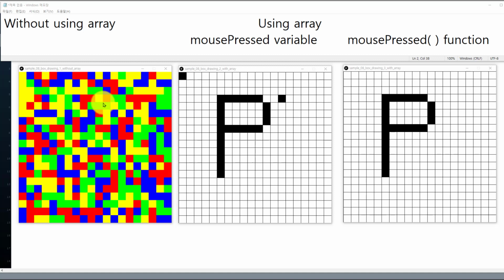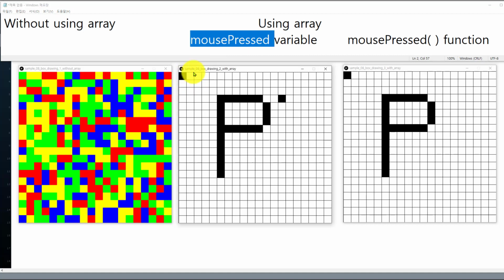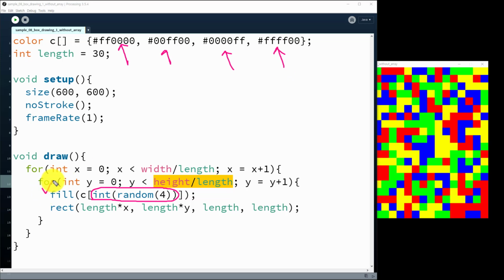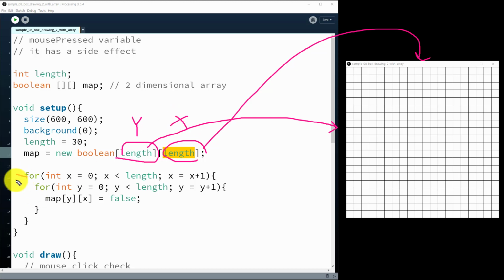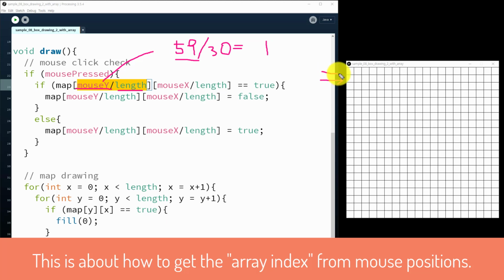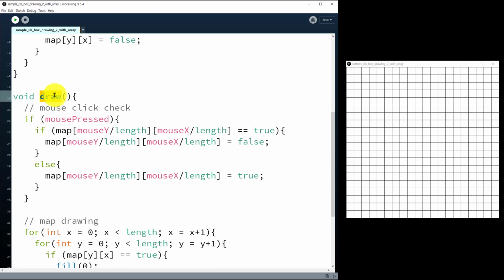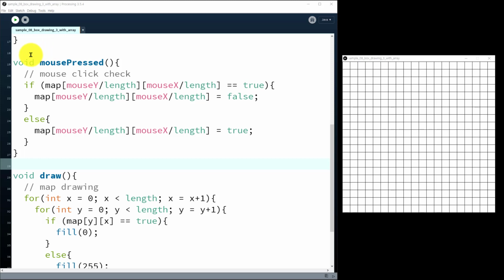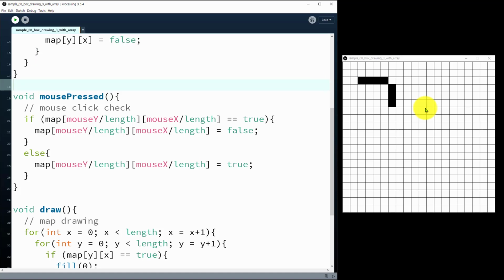Processing-Level-2-08-array drawing rectangles(mousePressed variable and function)